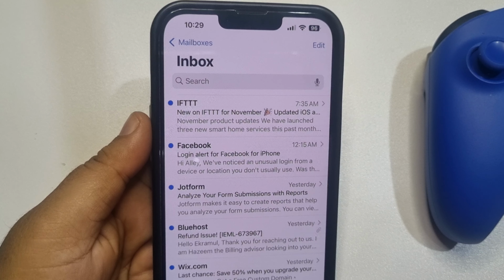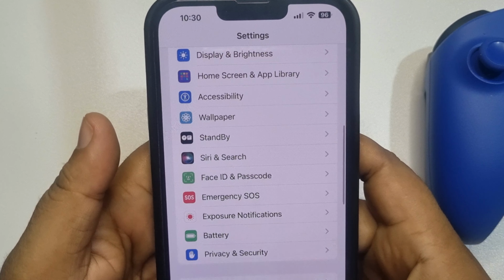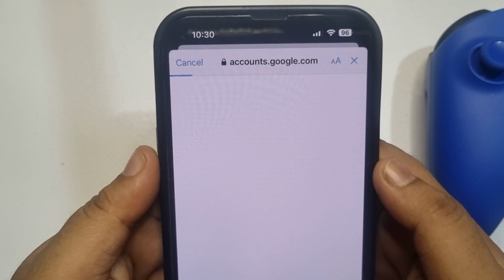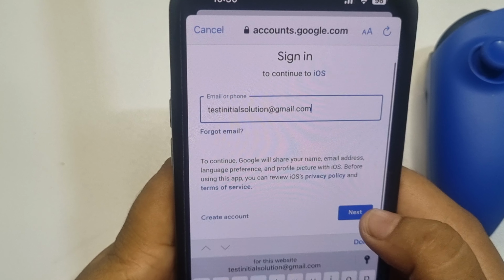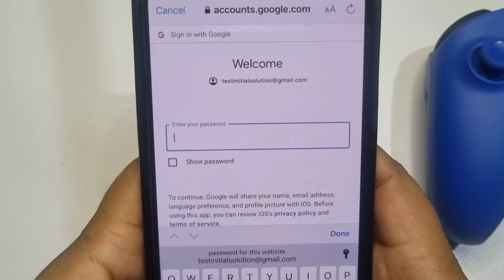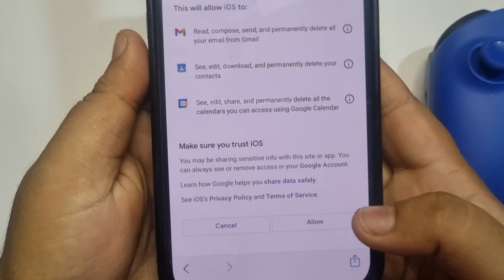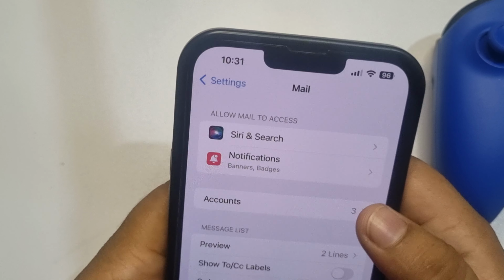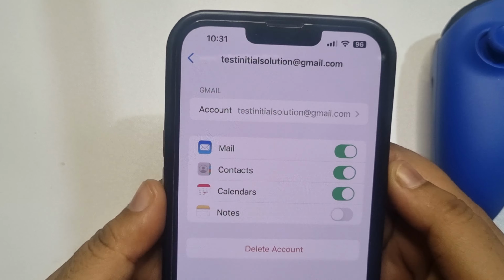How to add multiple email accounts on iPhone/iPad - Full Guide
You can have a virtually number of email accounts set up on your iPhone. Learn how to add multiple email accounts on iPhone/iPad.